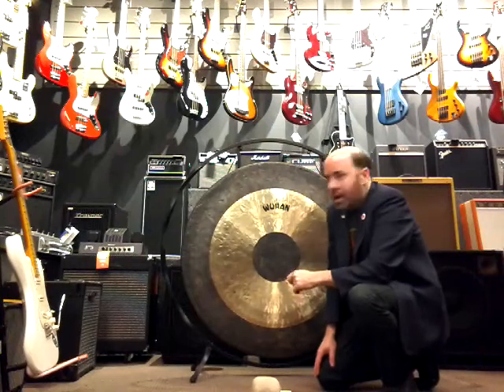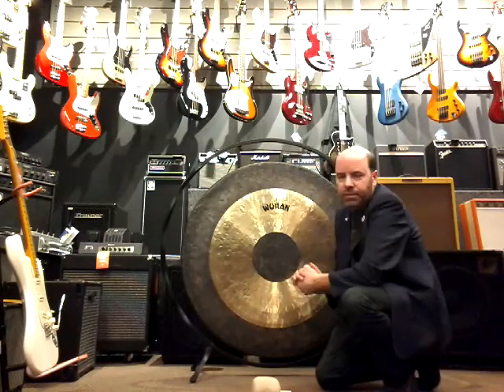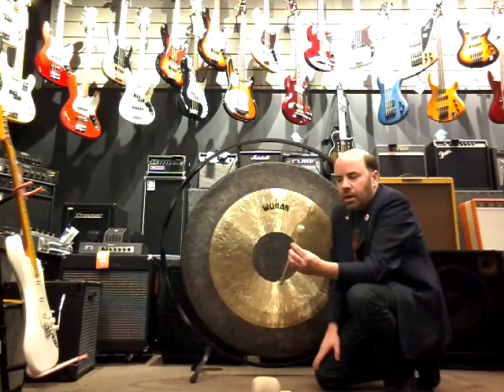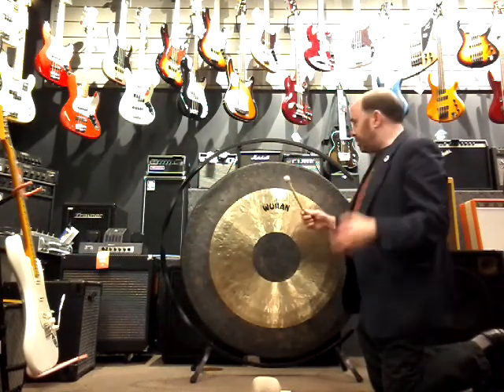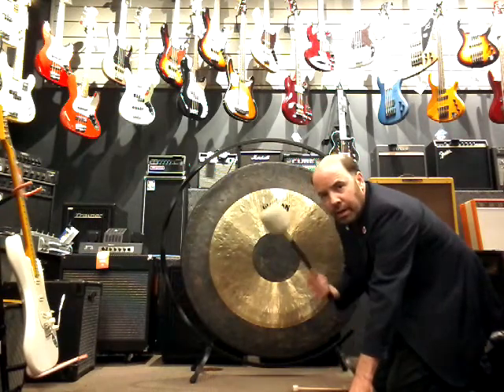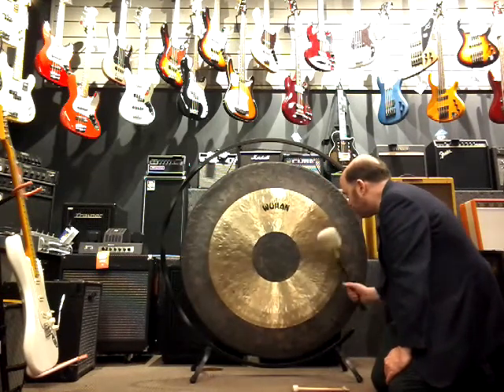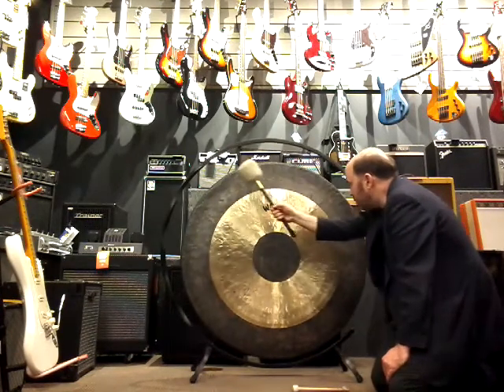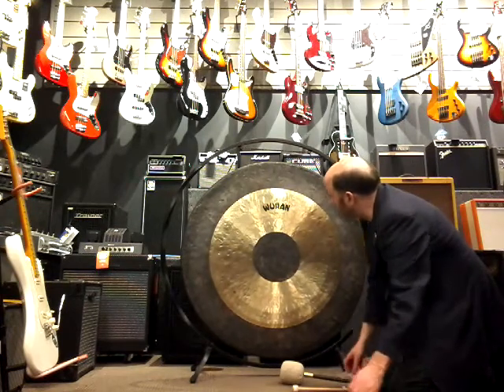Wuhan 39" Chau Gong